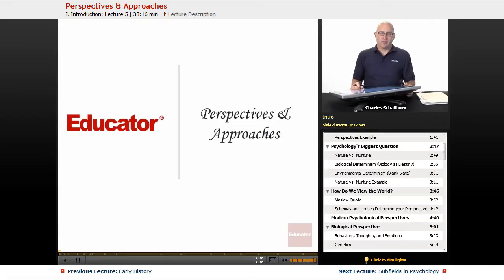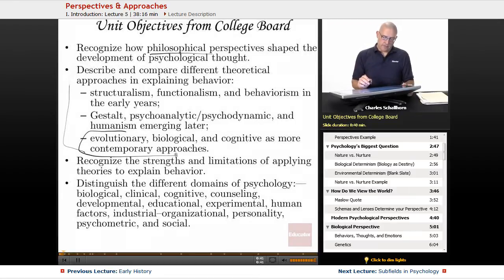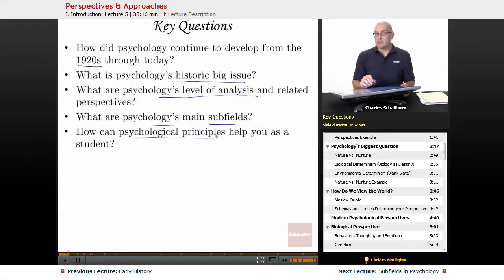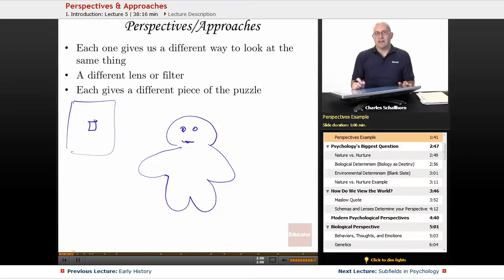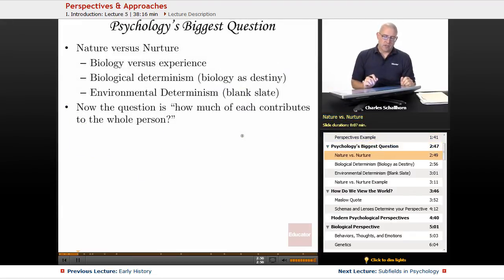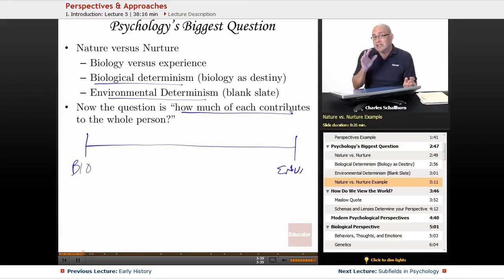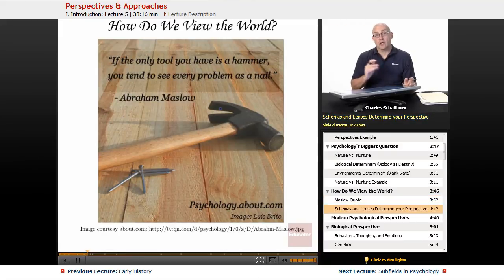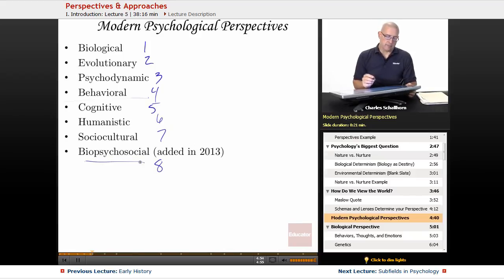"Perspectives & Approaches" | AP Psychology with Educator.com